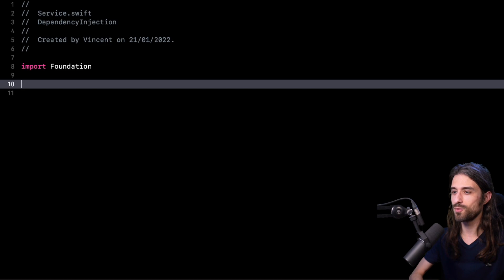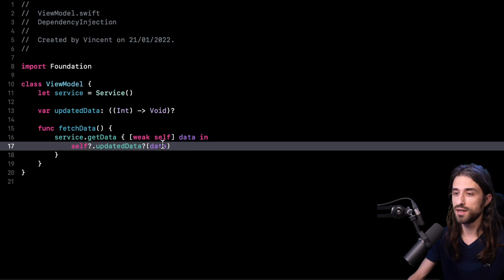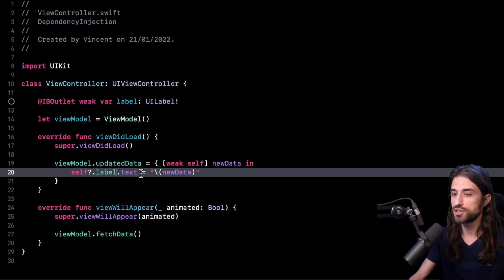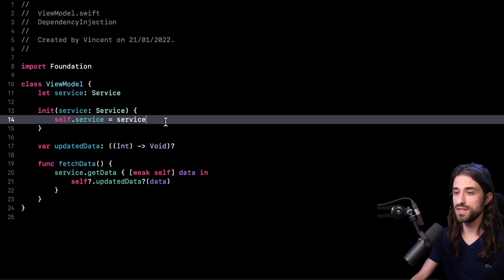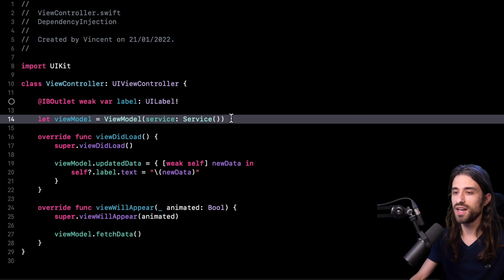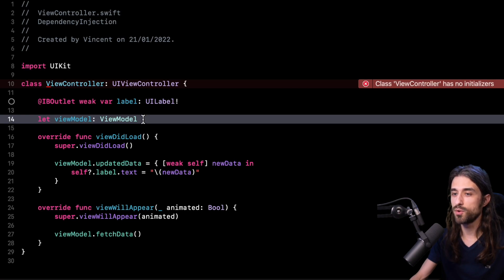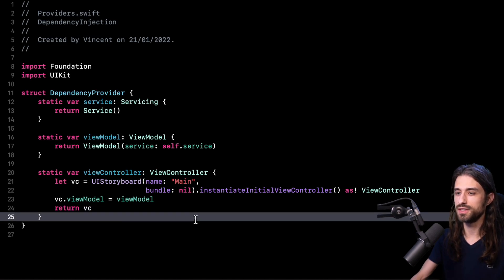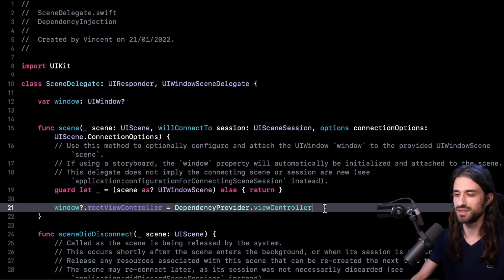How to implement Dependency Injection in Swift!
Stream's enterprise-grade chat makes it easy for developers to quickly add real-time messaging to their applications, check out their